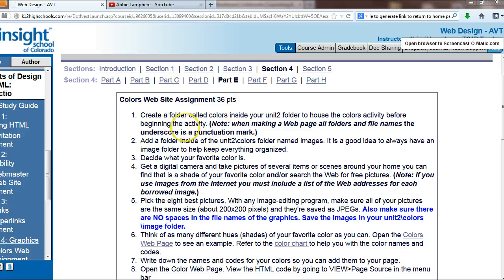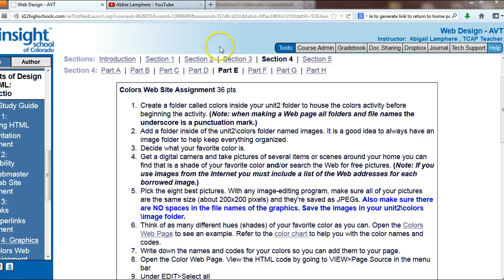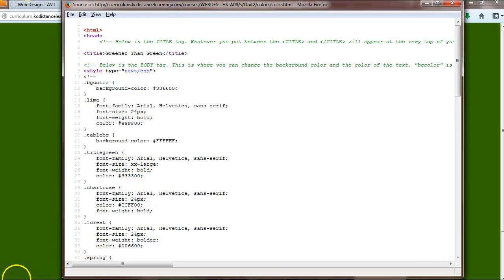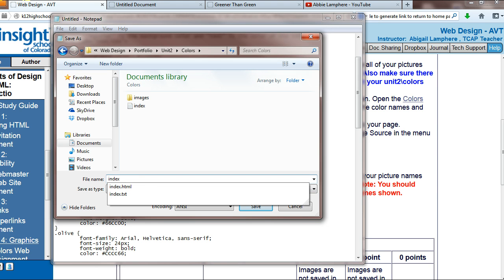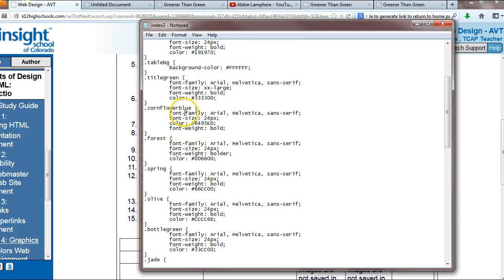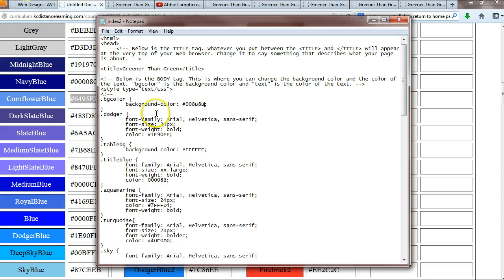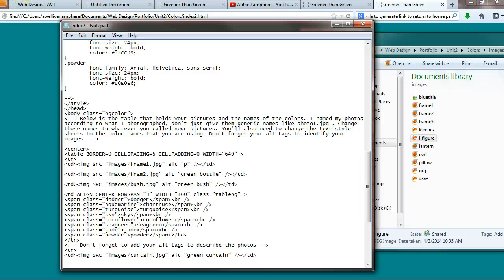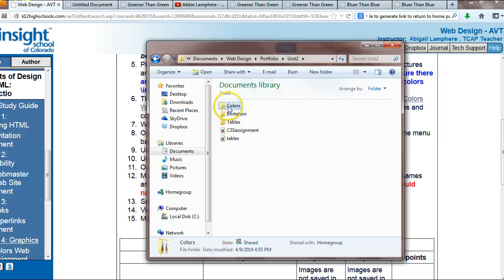WEB: U2S4 - Colors Website Assignment